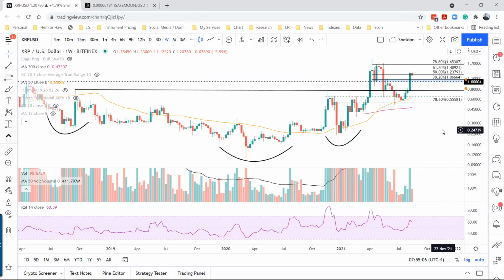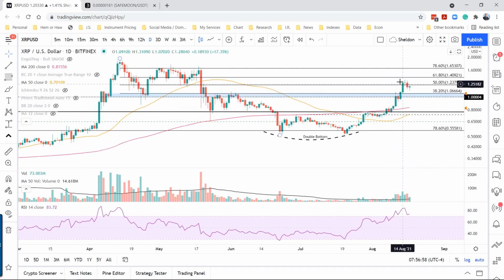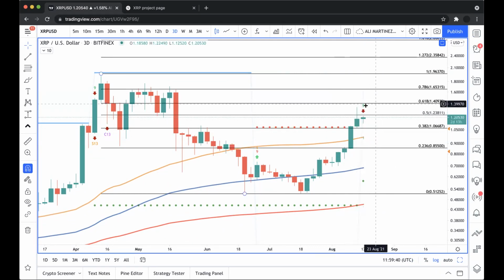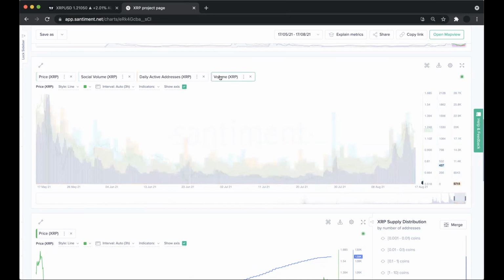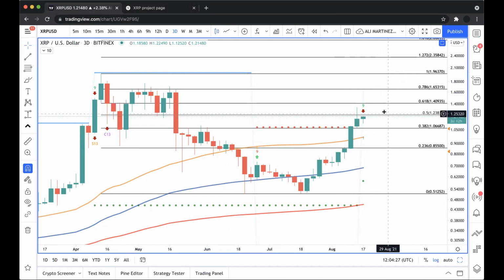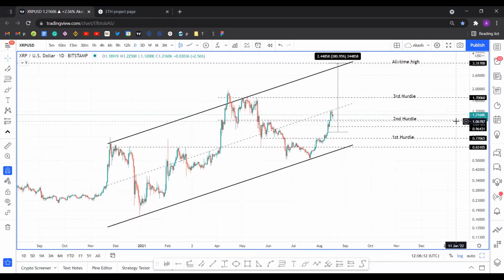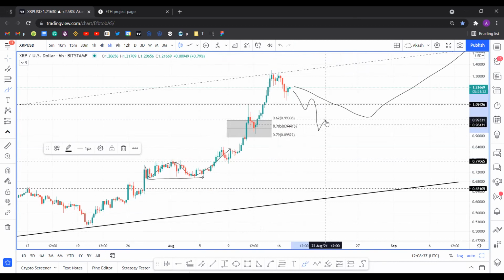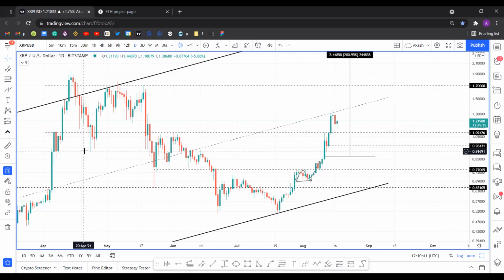XRP to present buying opportunity before it skyrockets to $3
A brief technical and on-chain analysis on XRP price. Here, FXStreet's analysts evaluate where Ripple could be heading next as it seems primed for a pullback before higher highs.